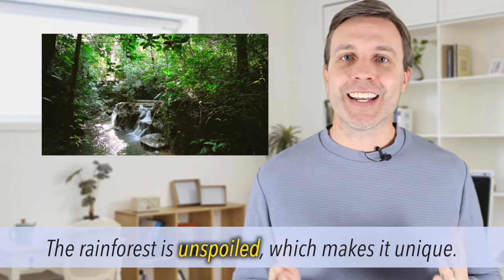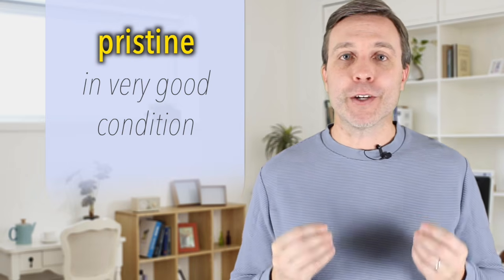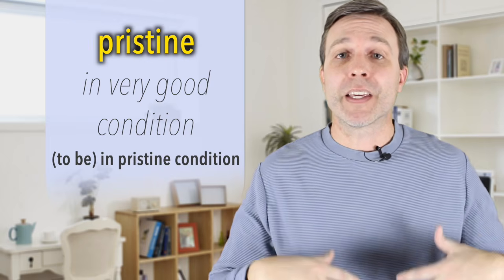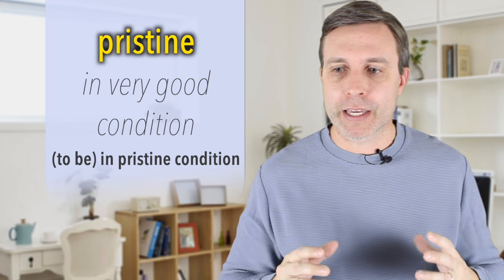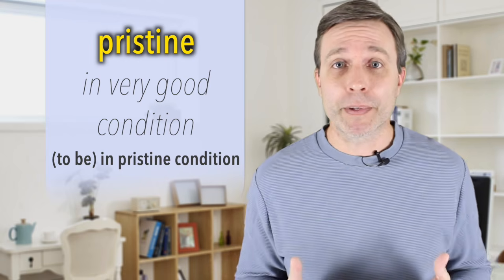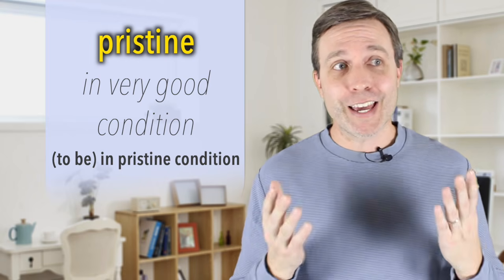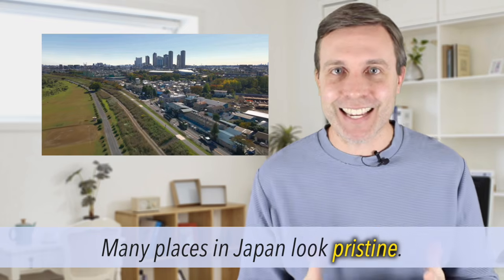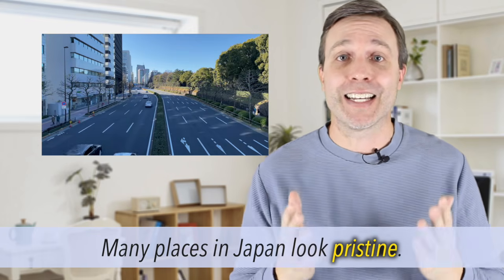25 Advanced Adjectives to Describe Places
These descriptive adjectives will help you easily express your thoughts and opinions when you want to describe a place.

This vocabulary ranges from describing the landscape to describing the atmosphere of a place to describing cities and towns.

In case you would like to review, here are the words from the lesson.

1. serene
2. stunning
3. picturesque
4. desolate
5. unspoiled
6. pristine
7. tranquil
8. vibrant
9. homey
10. bustling
11. renowned (for)
12. cosmopolitan
13. walkable
14. overcrowded
15. spacious
16. quaint
17. charming
18. iconic
19. contemporary
20. majestic
21. gaudy
22. dilapidated
23. out-of-the-way
24. off the beaten path/track
25. godforsaken